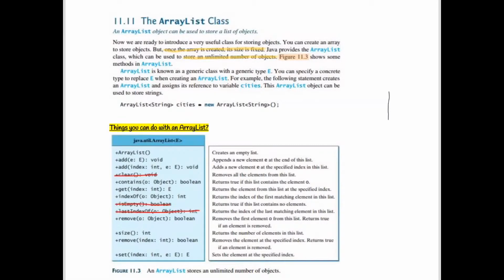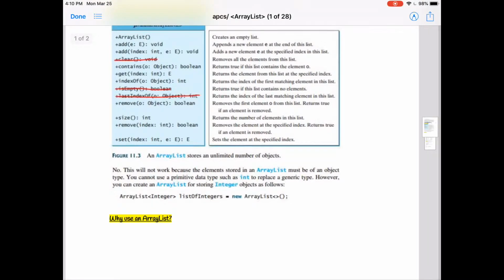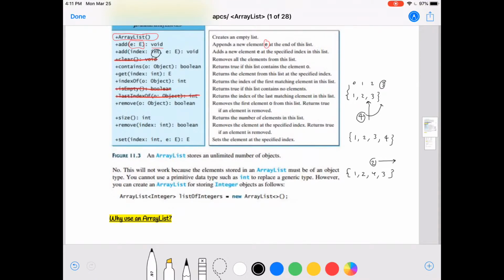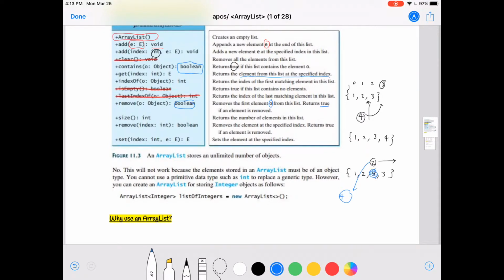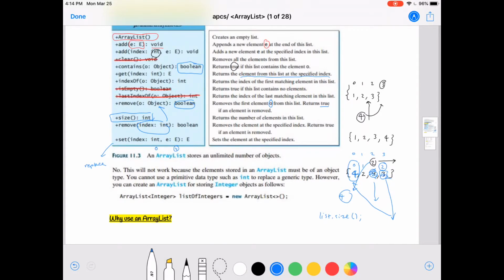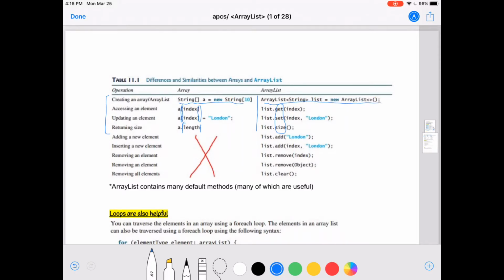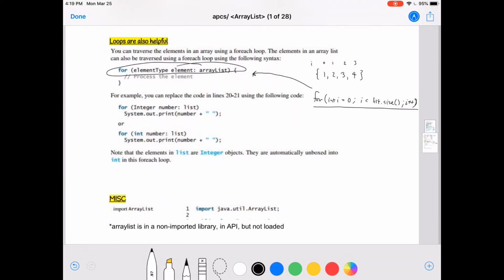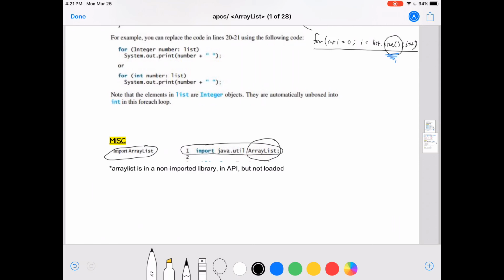APCS: ArrayListz (beta version)